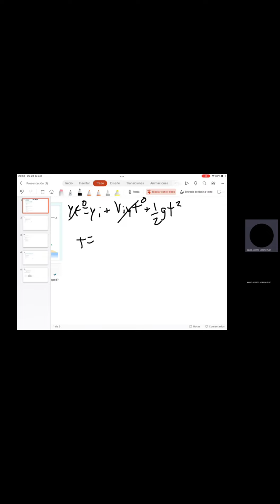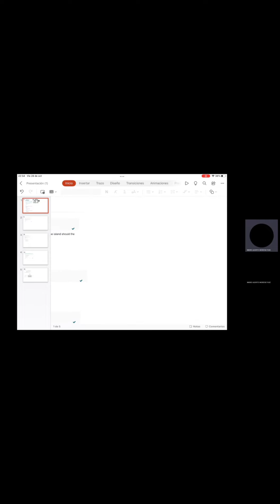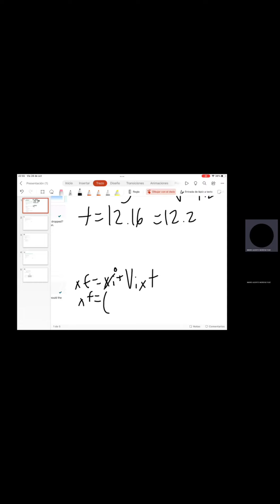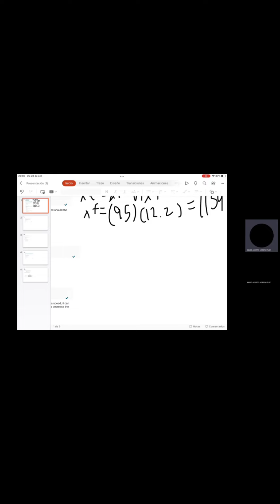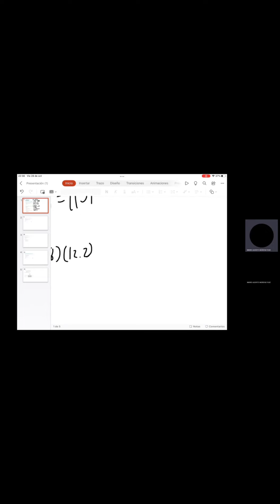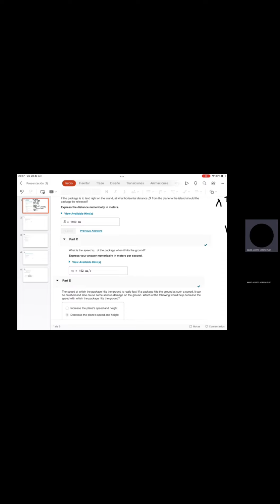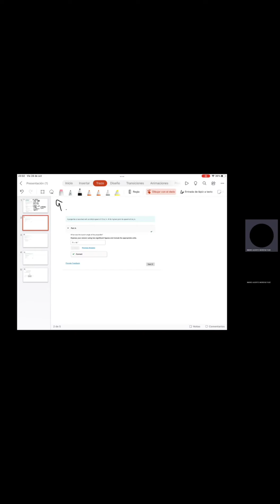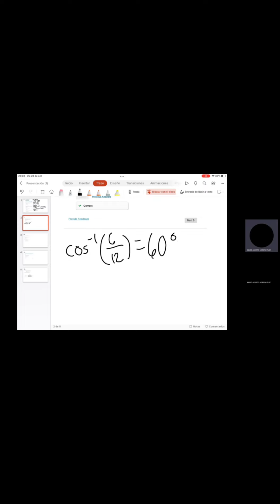Mastering Stage 2